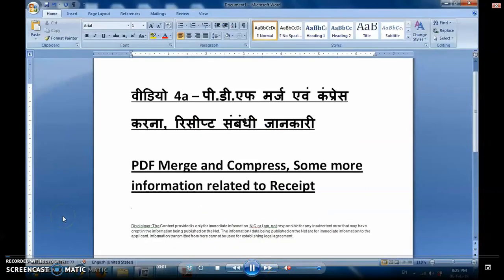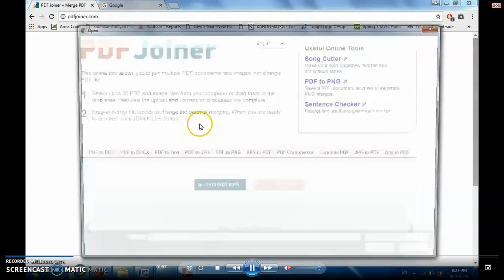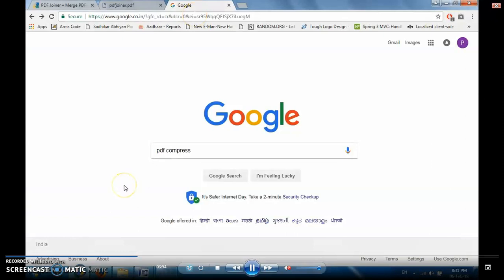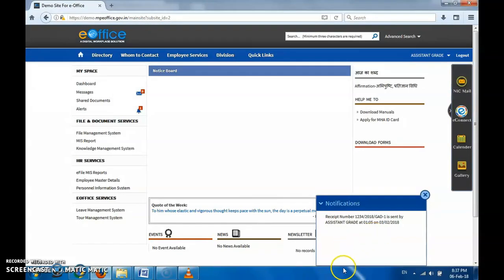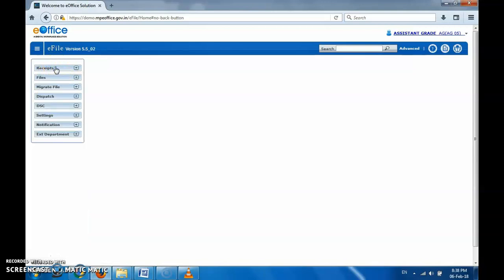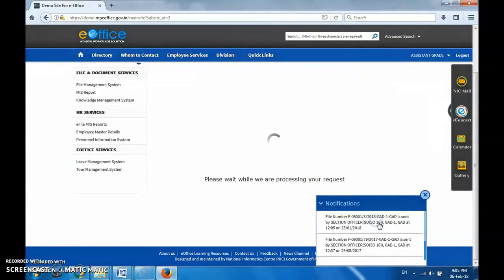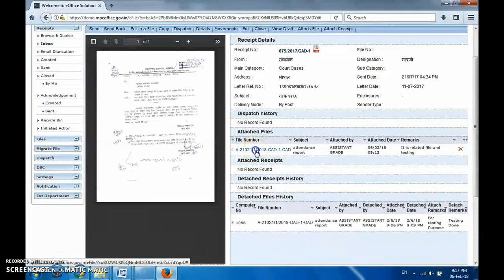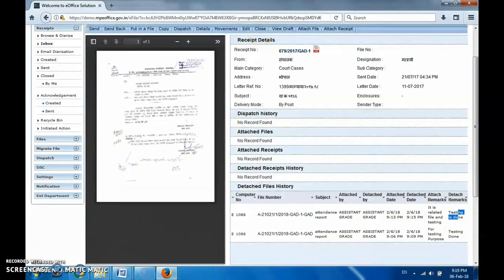Video 6- eOffice-Digitization Related Query & Receipt Related points & some other features - English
eOffice - Digitization Related Query and Receipt Related points and some other features - English Series.

Under  e-Office @NIC Project,  it is explained that how to compress and merge PDF files if required for digitization. Some other features and important points are covered for Receipt module. General discussions on how to see the notifications, important fields of File Management System.

All the important points which are important and has not been covered in earlier videos has been covered in this video as per comments and requests and email received has been taken in this video.

This video will clear some of the basics and important points.

Please send me feedback,mistakes observed, or any other suggestions which will be taken care of in next video. Kindly understand that this is a effort to help others. I will not be responsible in any way, if some mistakes are hampering any of your work in any way. You may not follow the video. It is completely unofficial video.

eoffice nic
eOffice tutorial.
E-Office - Tutorial on Files Module
eoffice help video
e office tutorial
file management system
pdf join
pdf joiner
pdf merge
pdf merger
compress pdf
join file
compress file
merge file
user training